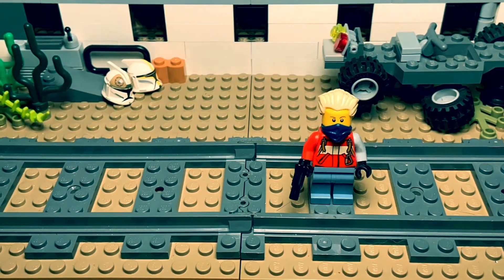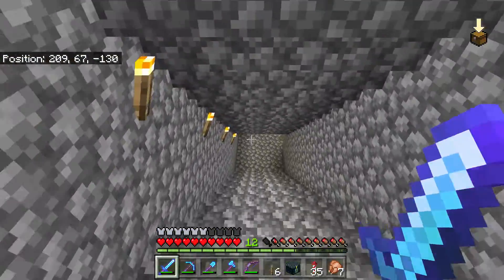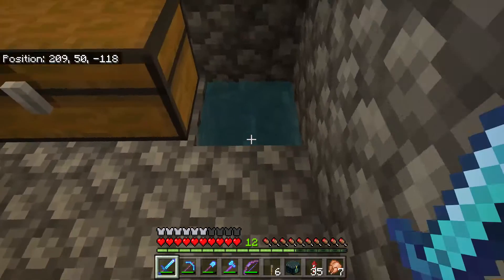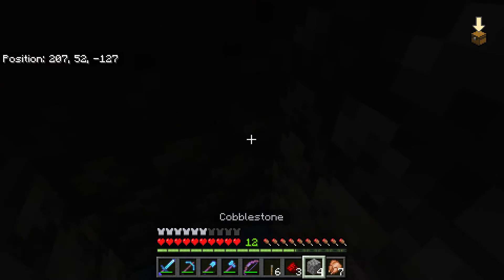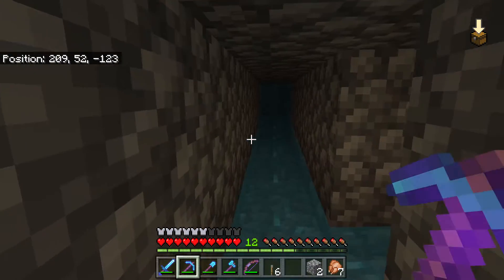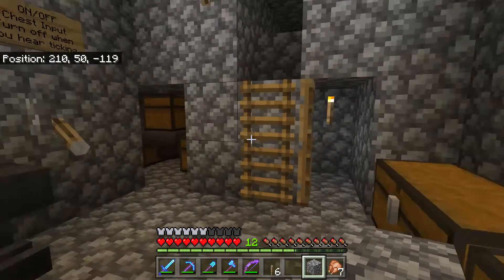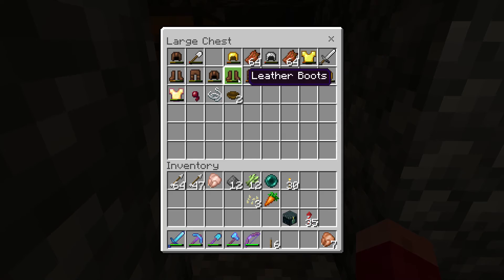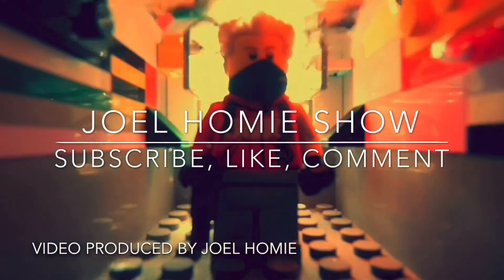Minecraft Monday-EP:23-Let's play minecraft! How I made a double zombie spawner XP farm!